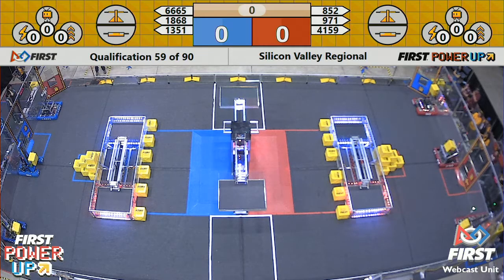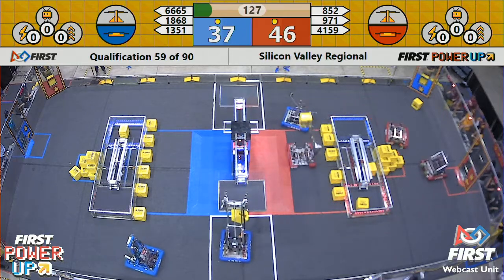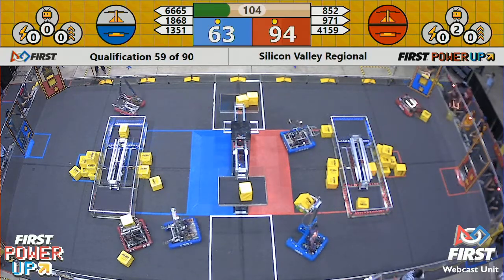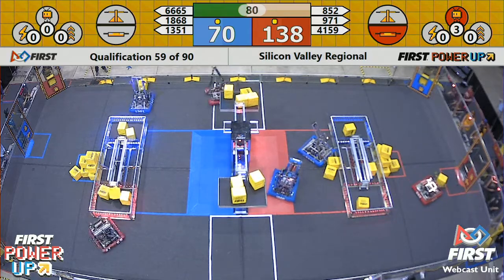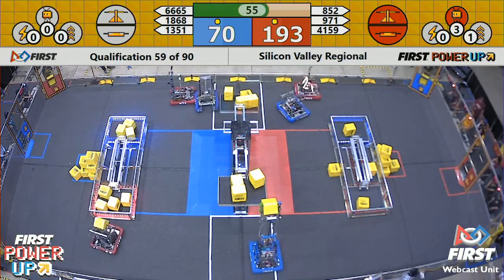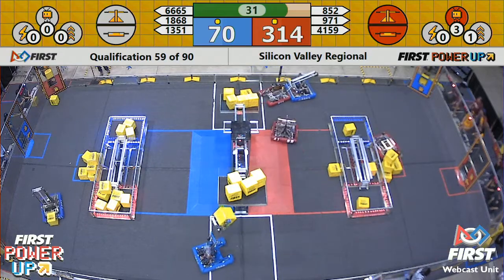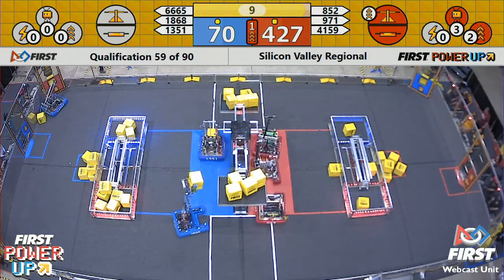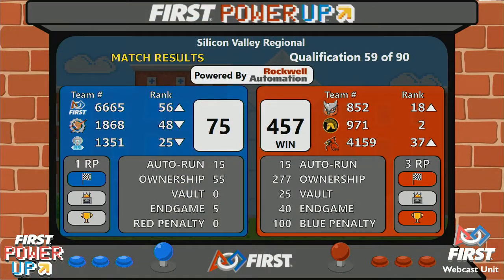Qual 59 - 2018 Silicon Valley Regional